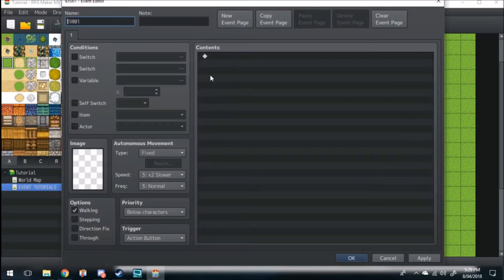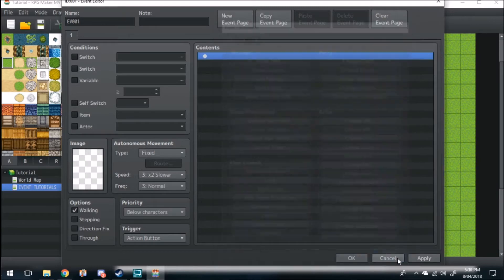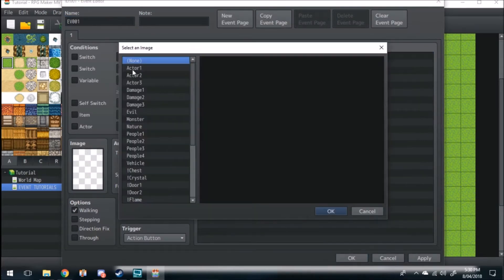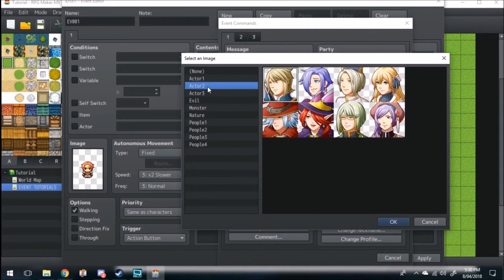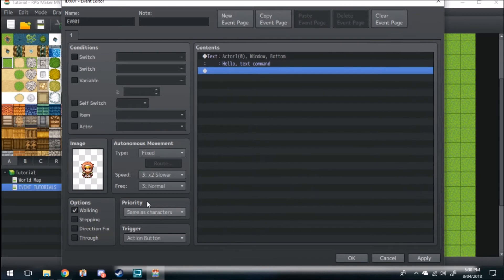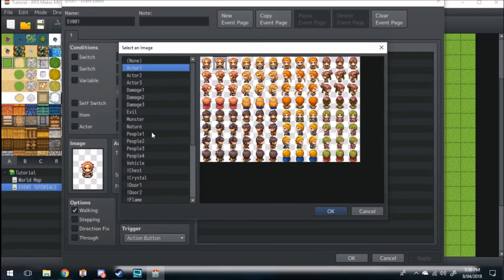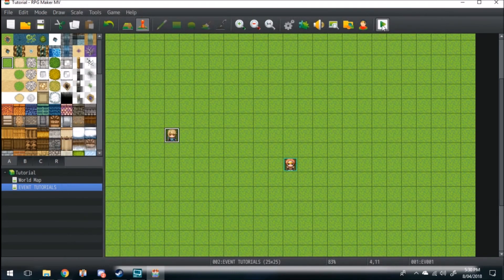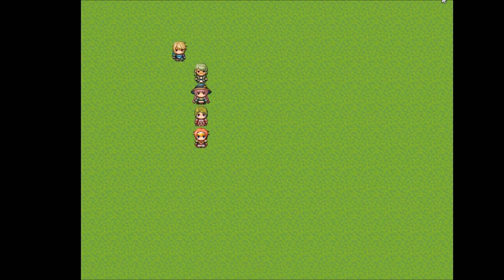RPG MAKER MV: Event Functions - Show Text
What's up, LvLup here with a brand new tutorial series that goes over all of the Event Functions in RPG maker MV.